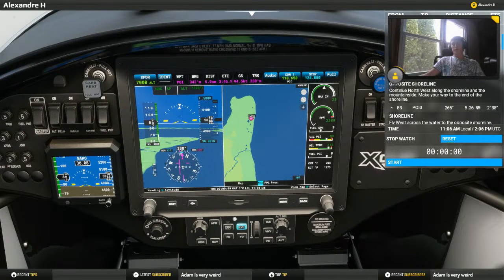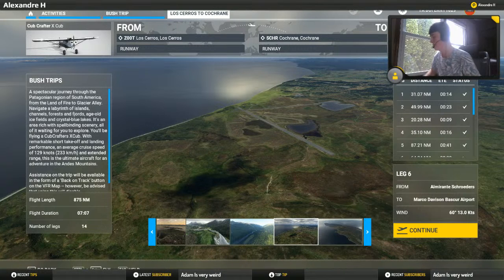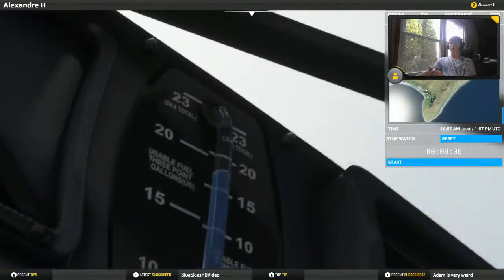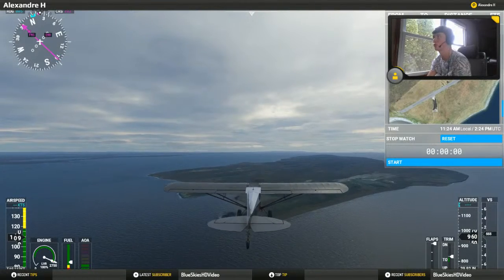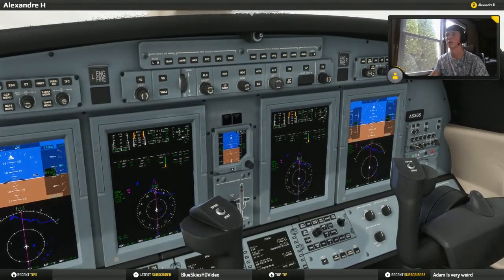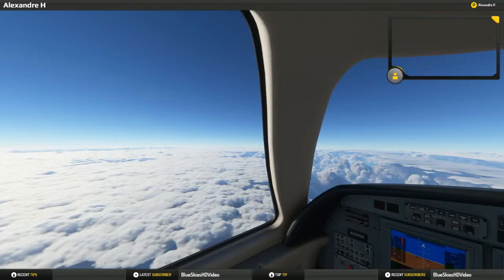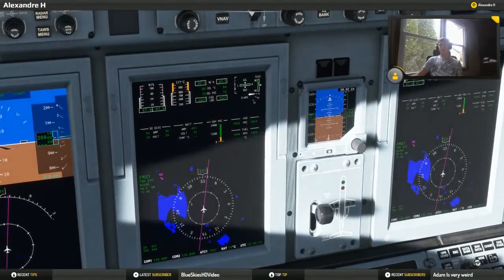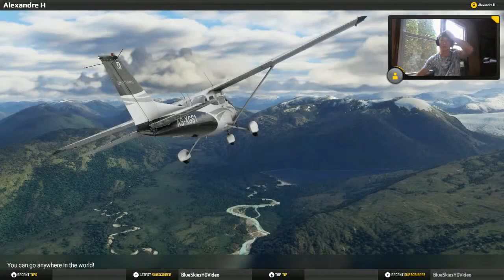Microsoft Flight Simulator 2020 Stream!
Big vibing